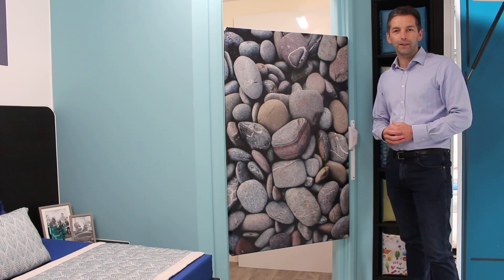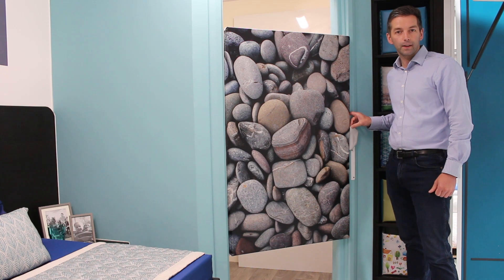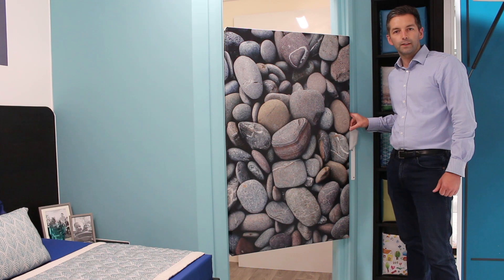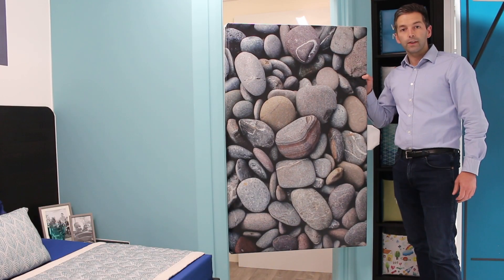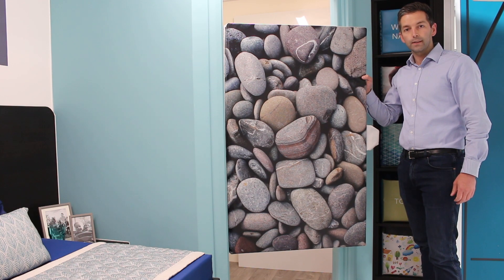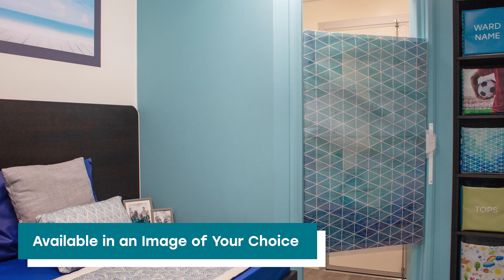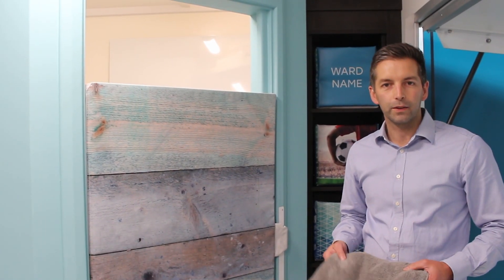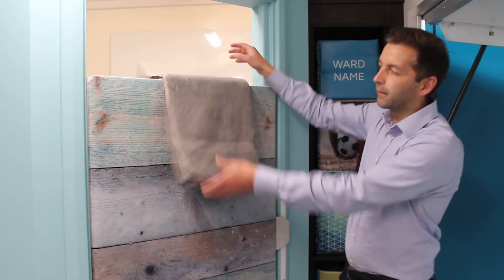The Balco SoftDoor | GET TO KNOW OUR SOFTDOOR IN UNDER 2 MINUTES!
Today we're talking through the key features of our Balco SoftDoor.

Taking away one of the biggest unsupervised risks with minimal weapons and ligature risk, the SoftDoor is conventional, safe, low maintenance and easy to clean.